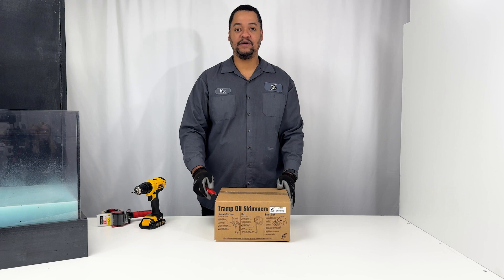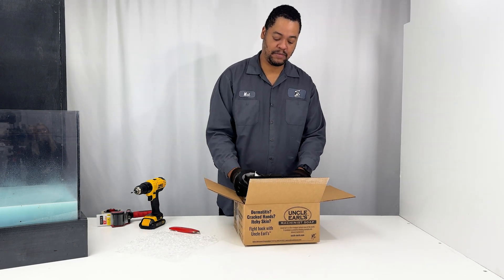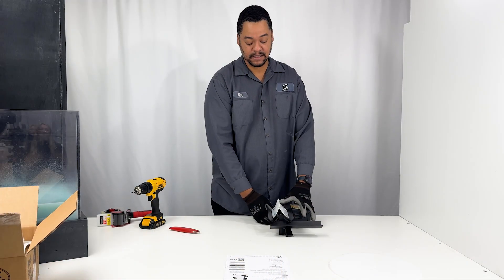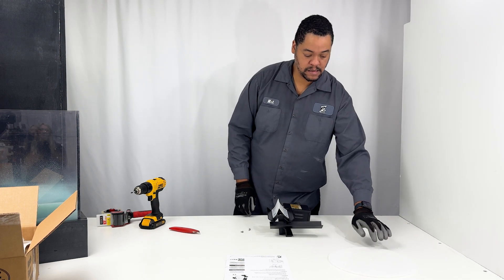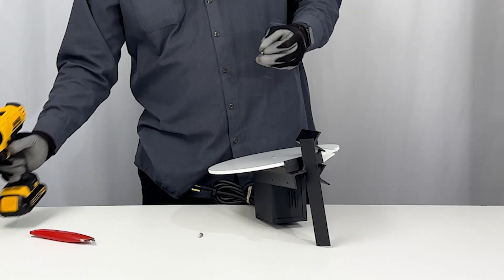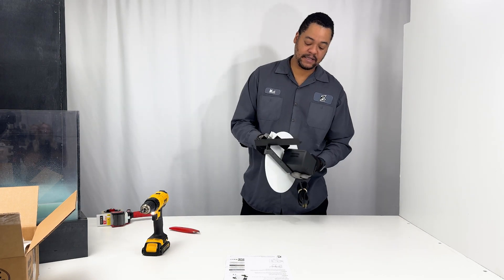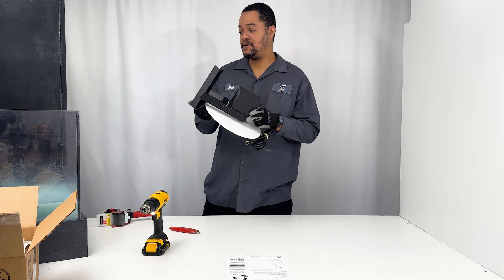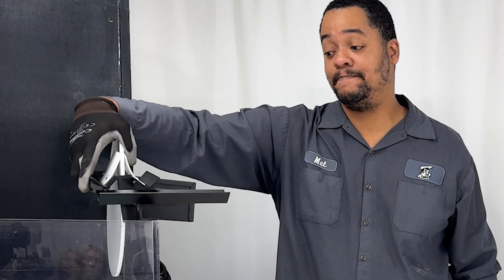The Original Disk Skimmer Unboxing Experience with Zebra Skimmers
Dive into the world of superior fluid maintenance as we unbox the Original Disk Skimmer by Zebra Skimmers in this exclusive video.

From the moment we slice open the box, every piece and part is presented and explained, showcasing the robust design and construction that Zebra Skimmers is known for.

Follow along as we guide you through the unboxing, touching on the unique features and specifications that make the Original Disk Skimmer a must-have for any industrial operation looking to enhance efficiency and prolong metalworking fluid life. This video will equip you with all the knowledge you need to get started.